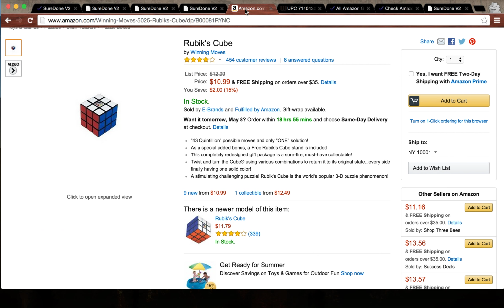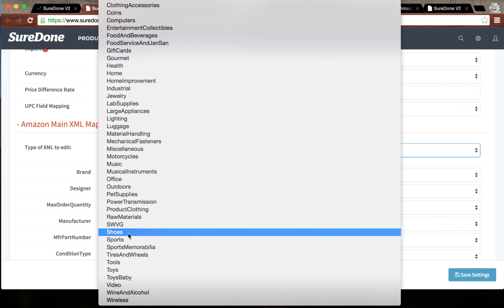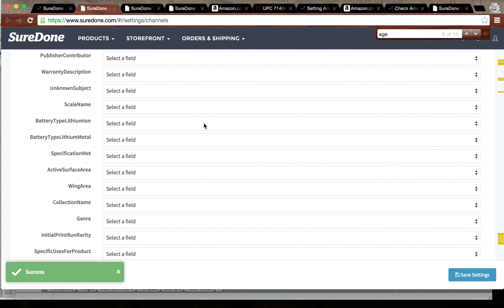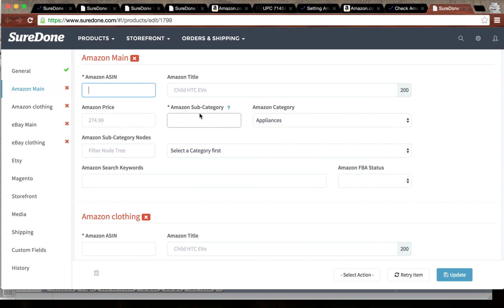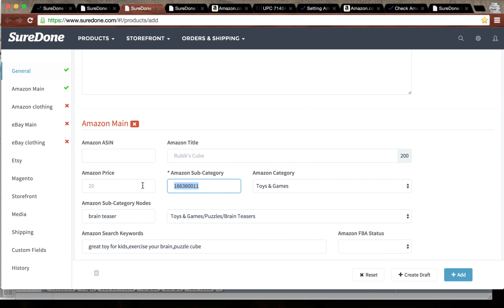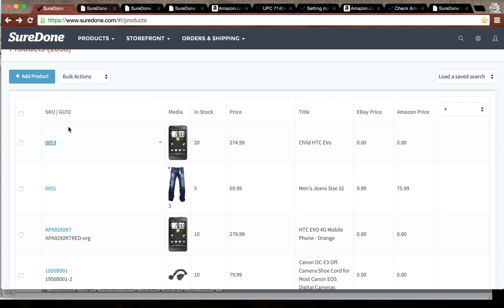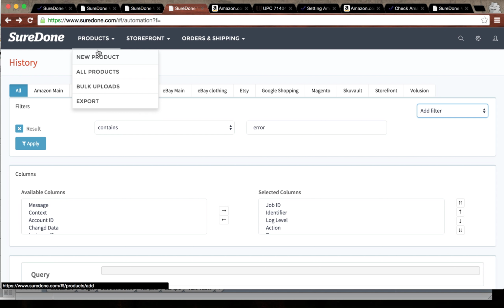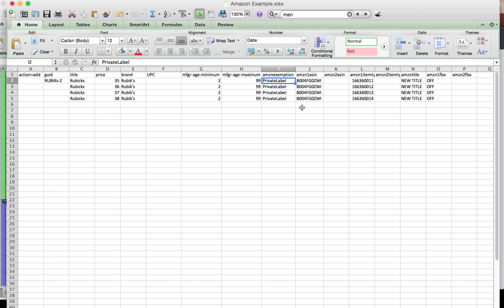SureDone Webinar: List on Amazon - single and bulk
SureDone Webinar: How to List on Amazon - single item and in a bulk spreadsheet.